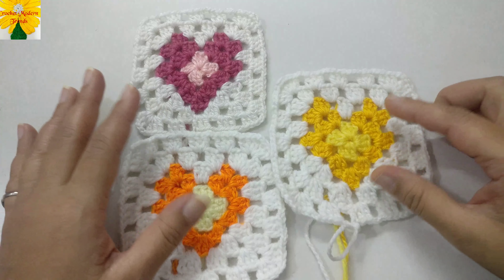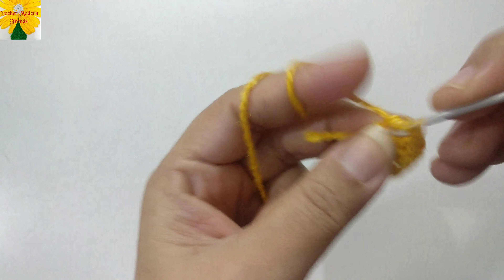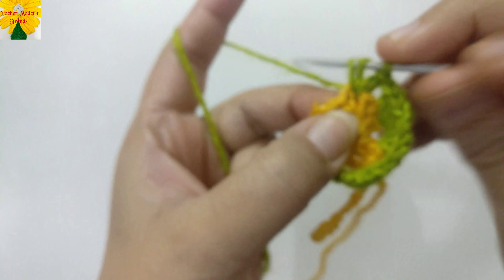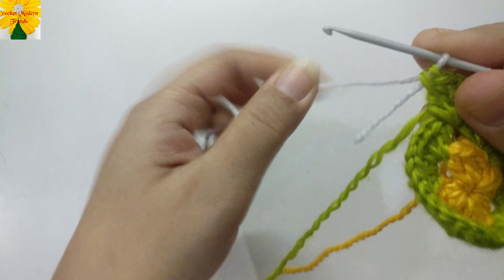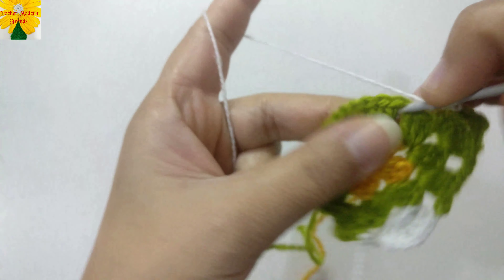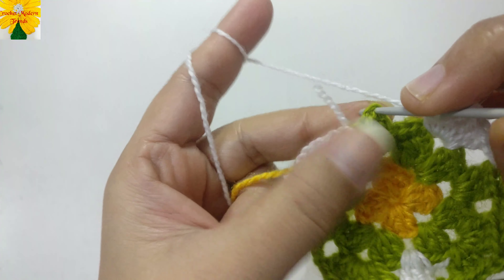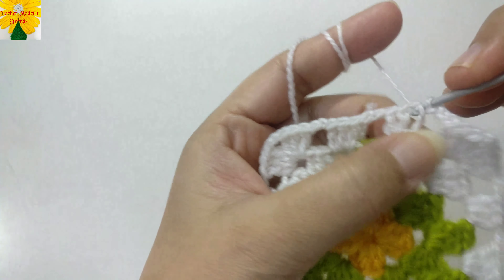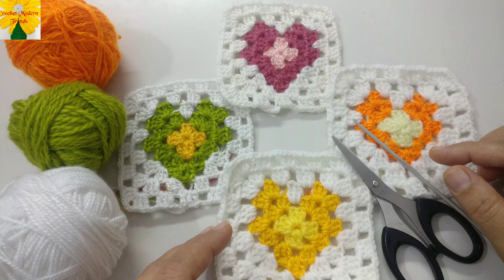Heart Shaped Granny Square Pattern,Pattern For Blankets, Bed Throw, Cushion Cover,Jackets And More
This is a very interesting pattern and you will enjoy making this for sure. The  pattern if joined together and are used for blankets, bed cover, table cover,table mats, cushion cover, jackets is going to steal the view for sure.